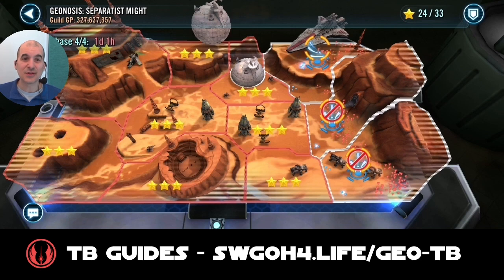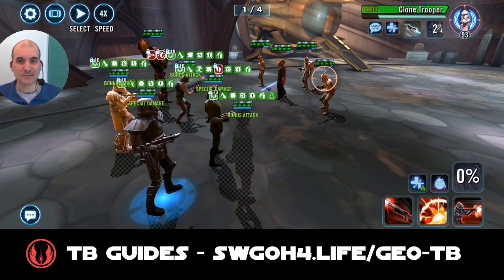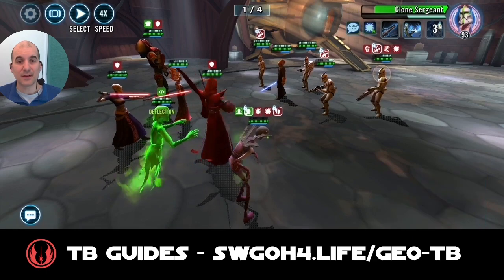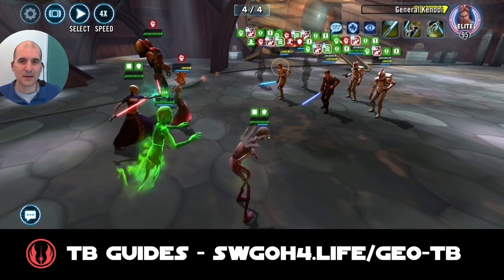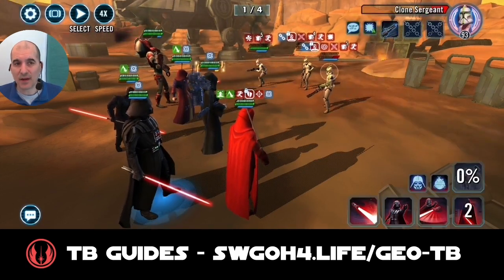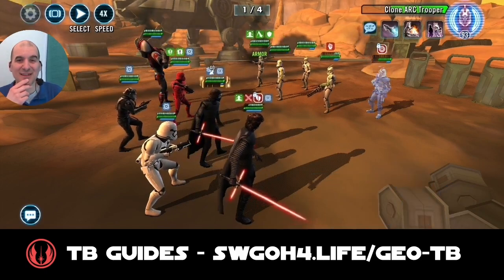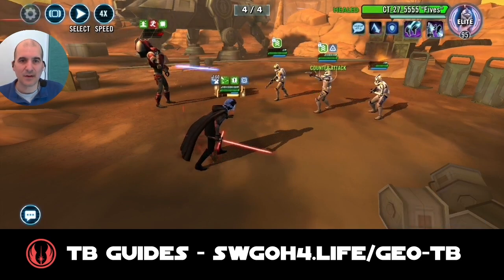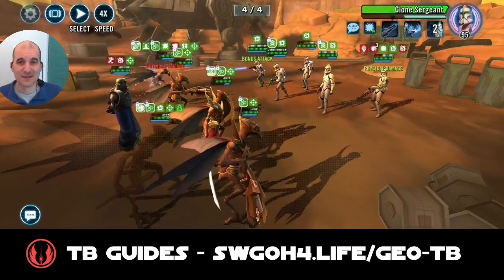Phase 4 Special + Combat Missions = Full Clear - DS Geo TB | SWGOH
00:00 Intro
01:31 Fleet CM (Finalizer)
03:58 Middle CM (Troopers)
08:24 Middle CM (Talzin)
13:21 Bottom CM (SEE)
19:24 Bottom CM (SLKR)
24:18 Bottom Wat SM (Geos)
32:00 Middle Dooku CM (Dooku)